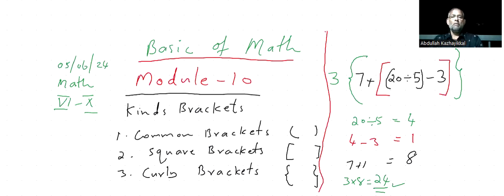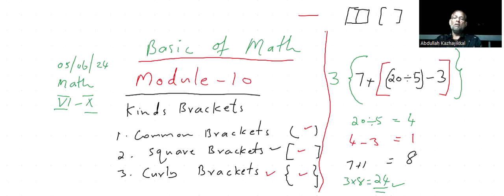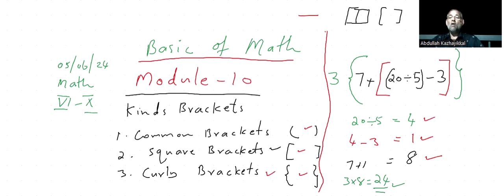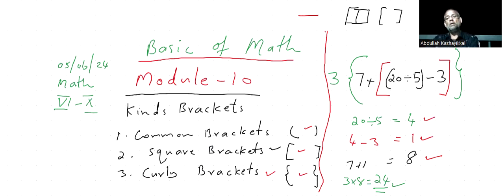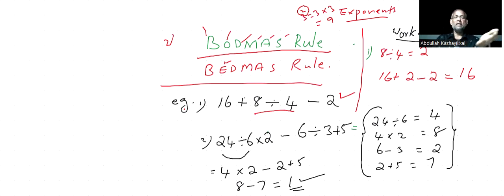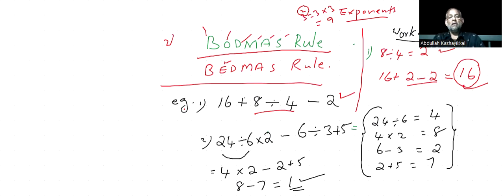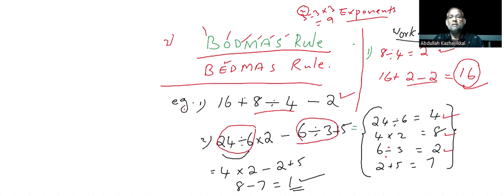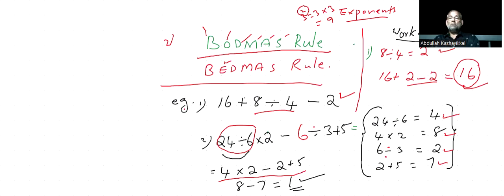BEDMAS RULES AND BRACKETS